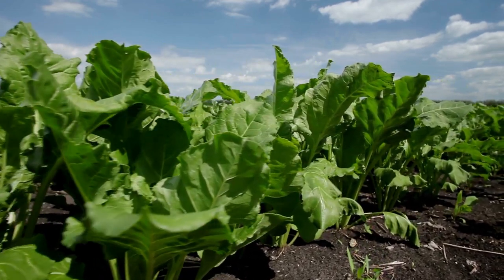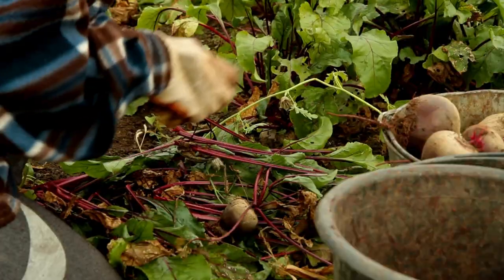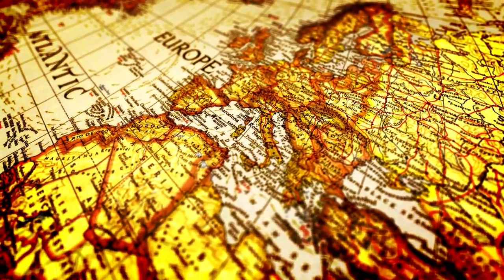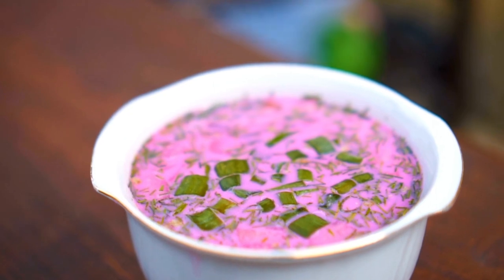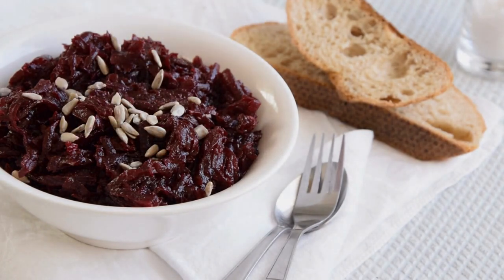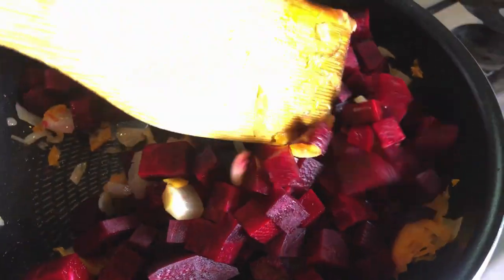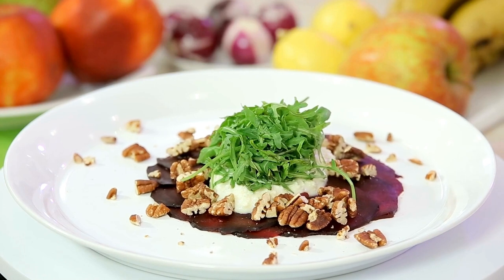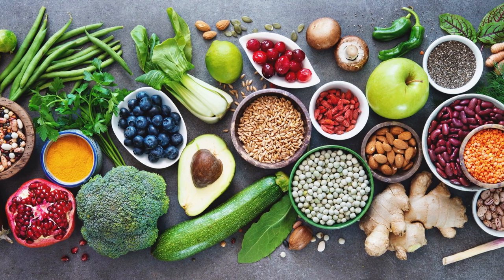Food of the day: Beets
This powerful, poignant root vegetable can be sliced, diced and prepped in all sorts of ways. The past few years of been gastronomically exciting with the infusion of beets in my diet.